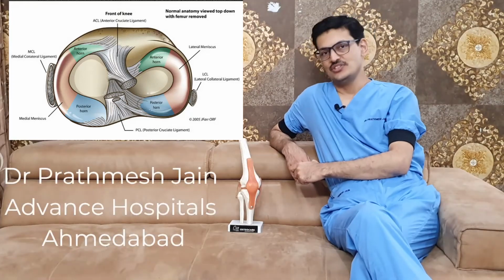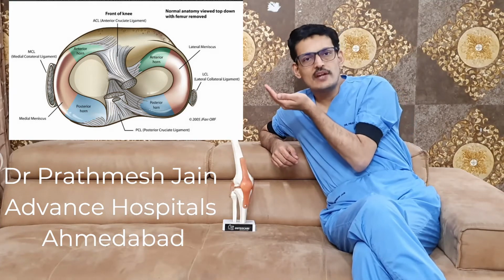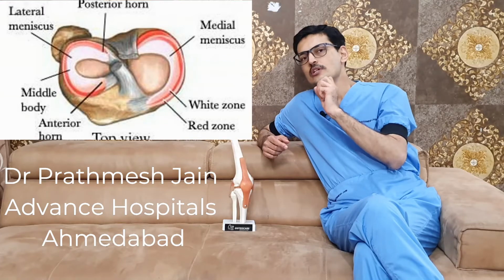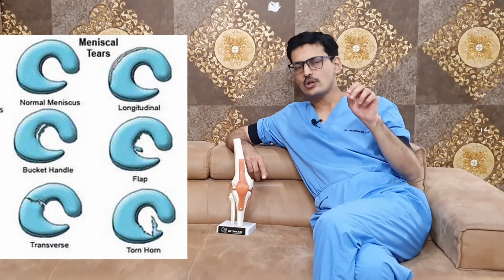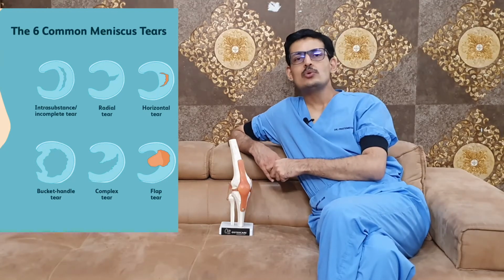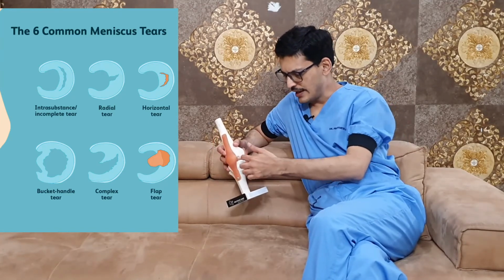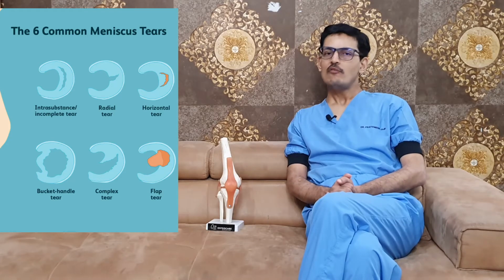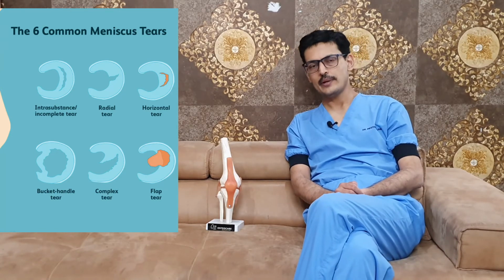Everything you need to know about Meniscus in Detail (English)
This is the most detailed description regarding meniscus. It covers Meniscus Injury , how to prevent Meniscal Injury and How to treat Meniscal Injury. The video focuses on a common man and covers all theoritical and scientiffic aspects regarding meniscus injury.
There are 2 meniscus, Medial Meniscus and Lateral Meniscus. A Tear in the Meniscus can be addressed either by resecting a part of meniscus, which is called partial medial Meniscectomy or Repairing the torn meniscus. Meniscus Repair is a surgery which can actually increase the life of the Knee and delay Joint Replacement.

Advance hospitals is a video channel made with aim to spread education to orthopedic surgeons,physiotherapist and general public.
The channel has some of best arthroscopy videos in the India.
Advance Knee and Shoulder Hospital is a state of Art Hospital providing highly advanced knee and shoulder surgery and care facility. Services of Dr Prathmesh Jain is available who is one of the pioneers in the field of knee and shoulder surgery.Advance knee and shoulder hospital is a superspeciality hospital constructed with an aim to provide state of the art facility to the patients with knee and shoulder problems.The hospital features several unique features which make it at par with the best of the hospitals in the world.
Ahmedabad Adress: A21,31,32,   4th floor, Circle B,
Above pakvan restaurant ,
Pakvan crossroads
SG highway , Ahmedabad.
ONLINE CONSULTATION FACILITY Available : Consultation fees 1000 rs